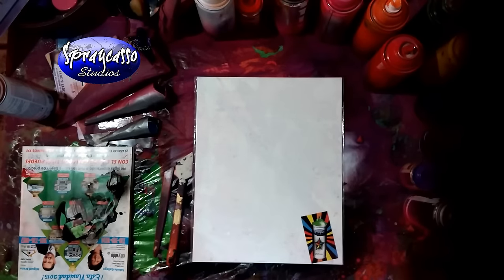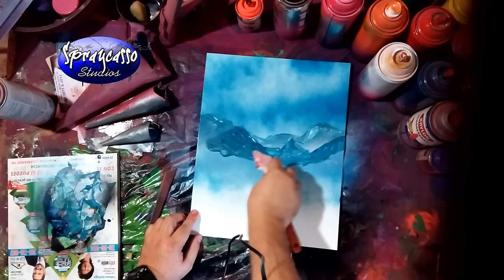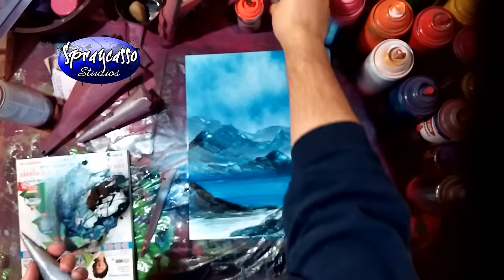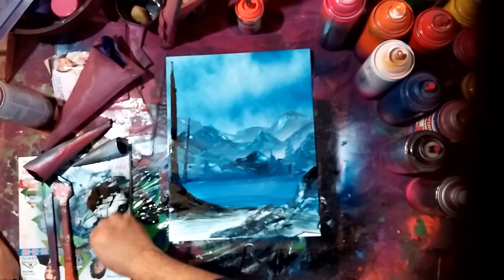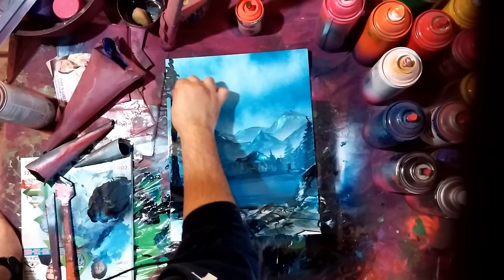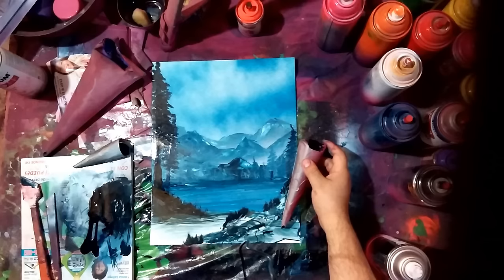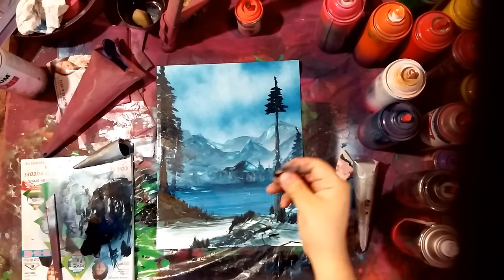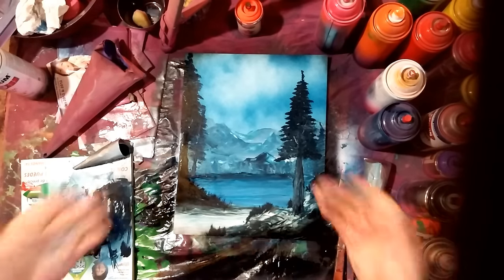Distant Blue-Spraycasso Tutorial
Title:  Distant Blue
Artist: Spraycasso
Media: Spraypaint
Medium: 11"x14" Poster Board
Tutorial Level:  Beginer / Intermediate

-For the tools shown in this video check out

-Join our spraypainting group, join the fun contests and learn from some of the best spraypainters  in the world of spray paint: